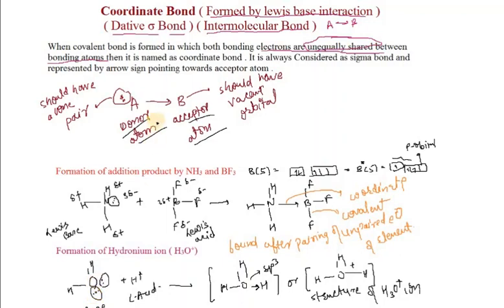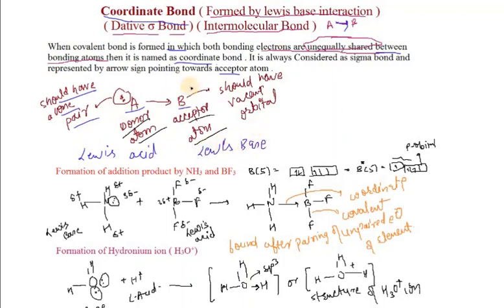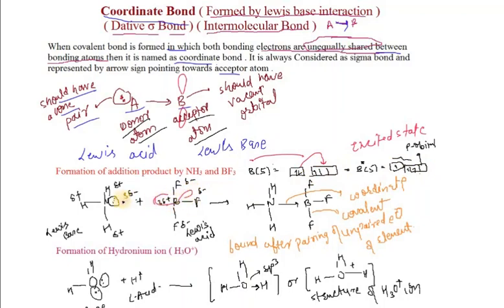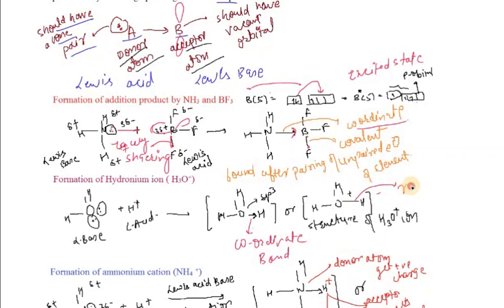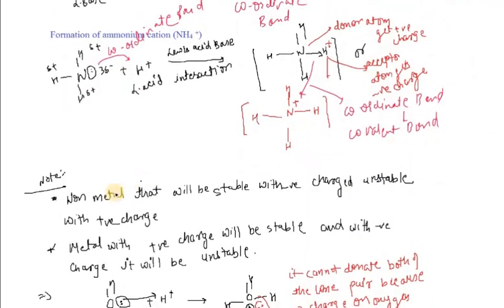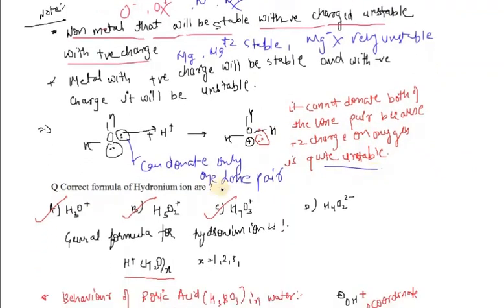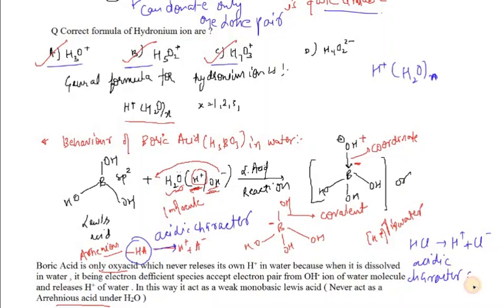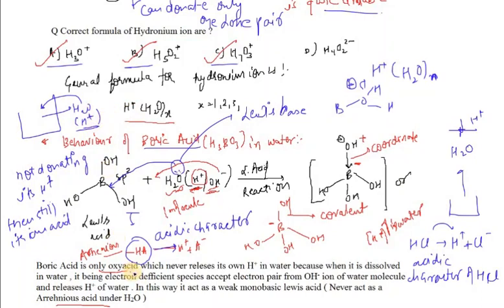Coordinate bond I Chemical Bonding I Particles Academy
This video describes about the formation of Coordinate Bond with the help of various examples .